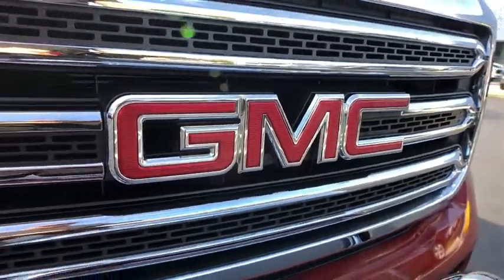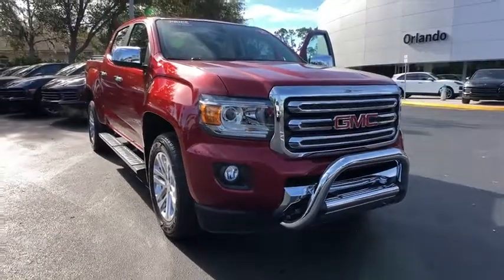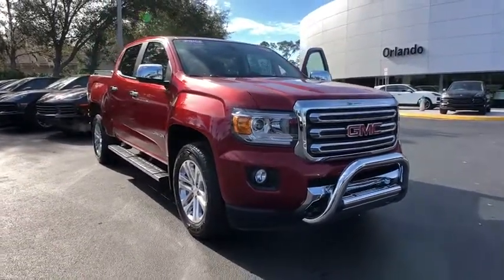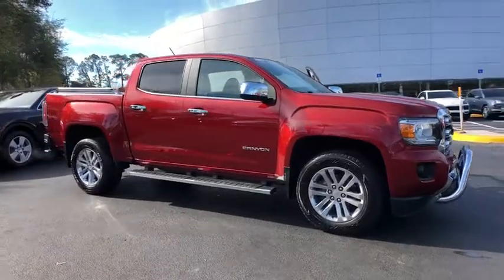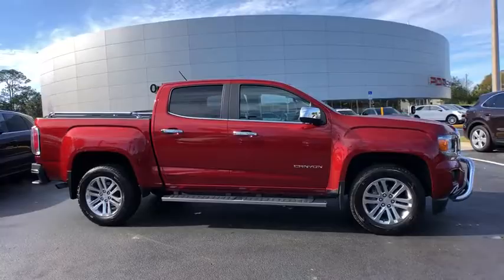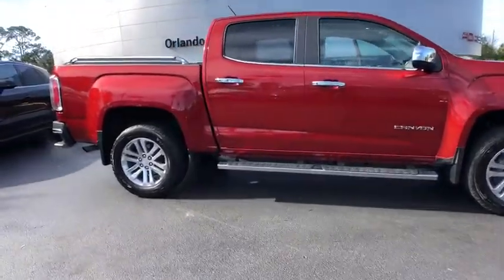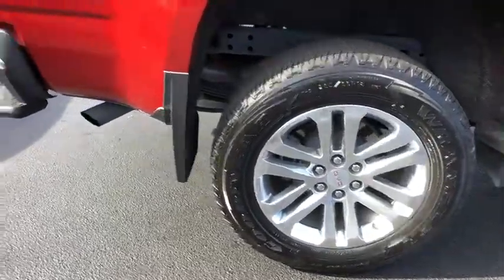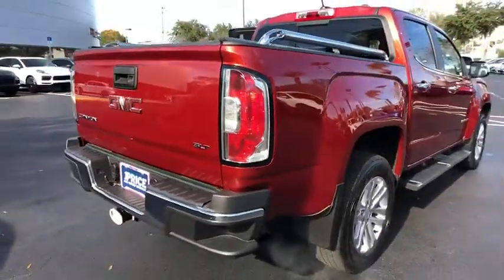2016 GMC Canyon Winter Park, Windermere, Metro West, Lake Mary, Orlando, FL G1316269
Copper Red Metallic Used 2016 GMC Canyon available in Orlando, Florida at Porsche of Orlando. Servicing the Winter Park, Windermere, Metro West, Lake Mary, FL area.
2016 GMC Canyon 2WD SLT - Stock#: G1316269 - VIN#: 1GTG5DE32G1316269

AUDIO SYSTEM FEATURE; BOSE PREMIUM 7-SPEAKER SYSTEM,Leather Seats,COPPER RED METALLIC,Bluetooth Connection,COCOA/DUNE; LEATHER-APPOINTED SEAT TRIM,ENGINE; 3.6L SIDI DOHC V6 VVT,GVWR; 5800 LBS. (2631 KG),REAR AXLE; 3.42 RATIO,SEATS; FRONT BUCKET,SLT PREFERRED EQUIPMENT GROUP,SOLID PAINT,TIRE; SPARE P265/70R16 ALL-SEASON; BLACKWALL,TRANSMISSION; 6-SPEED AUTOMATICThis vehicle includes a Money-Back Guarantee* and passed our precise inspection process. Best of all the price you see is the price you pay. No haggling. No back and forth. No pressure. And this price is so good it is guaranteed. This 2016 GMC Canyon 2WD SLT is proudly offered by Porsche of Orlando. CARFAX Buy Back Guarantee is reassurance that any major issues with this vehicle will show on CARFAX report. The CARFAX report shows this GMC Canyon is a well cared for One-Owner vehicle. The Canyon 2WD SLT is well maintained and has just 24,400 miles. This low amount of miles makes this vehicle incomparable to the competition. This GMC Canyon is beautiful and the interior is clean with virtually no flaws. Enjoy the comfort of knowing this GMC Canyon comes equipped with a manufacturer's warranty. Most vehicles are forgettable, but then there is the 2016 GMC Canyon 2WD SLT. This high-performance vehicle provides a memorable experience each time you drive it. The engineers at GMC, without question, designed a masterful automobile that provides all of the essential perks needed for someone like you. Engineered with the latest in technology and features, this vehicle is an automobile lover's dream. The GMC Canyon fits the bill for people who need a decent amount of utility but who don't want to deal with driving a full-sized pickup truck everywhere they go. As trucks have gotten more capable, they've also gotten bigger. Modern, full sized trucks are simply too big to be practical in many situations these days. Enter the GMC Canyon, with a footprint not much bigger than the average family sedan; it's maneuverable but still rugged enough for all of the jobs that can only be dealt with by a true pickup truck. The GMC Canyon competes with other compact trucks such as the Toyota Tacoma and the Nissan Frontier. Strengths of this model include Powerful engines, relatively compact footprint, available 4-wheel drive, quiet ride, towing capacity, and good fuel economy. *Money-Back Guarantee is valid for 5 days or 250 miles, whichever comes first. See store for details. Some restrictions apply.